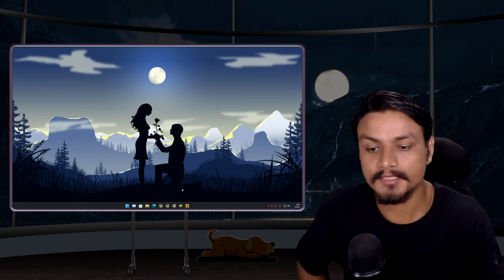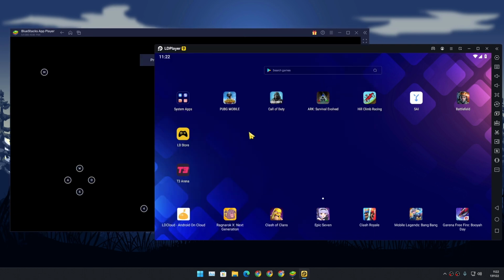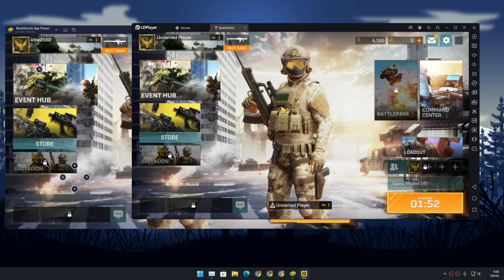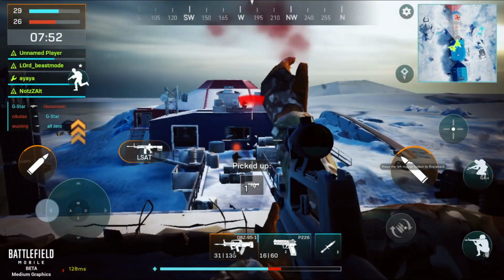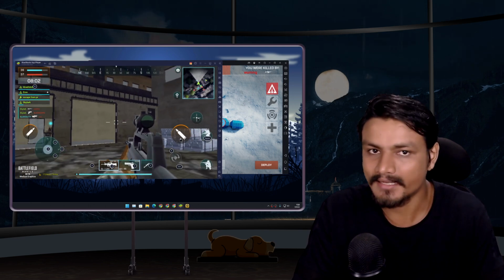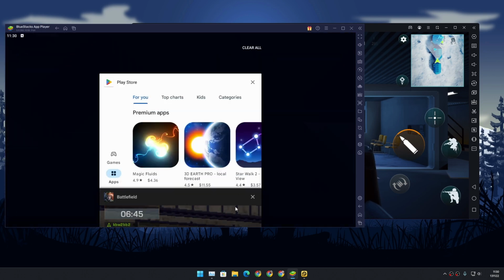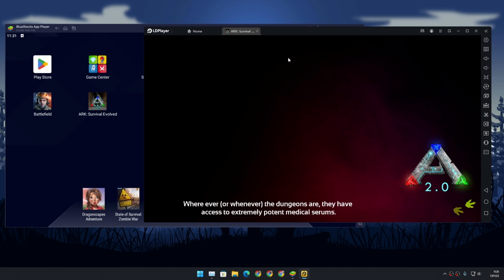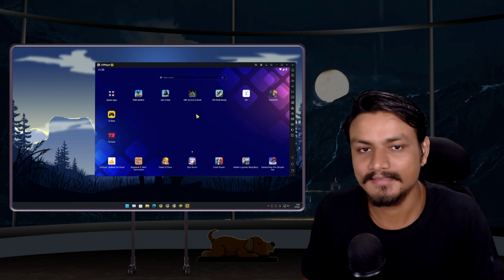BlueStacks 5 vs LDPlayer 9 — Outperformed🔥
BlueStacks vs LDPlayer which one do you think is better? BlueStacks maybe popular but LDPlayer is better in performance and resource usage.